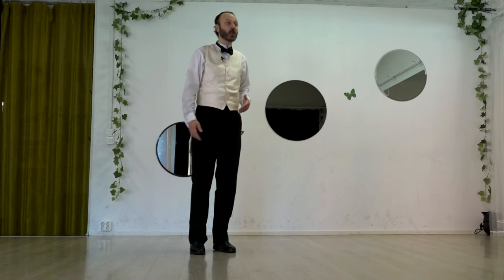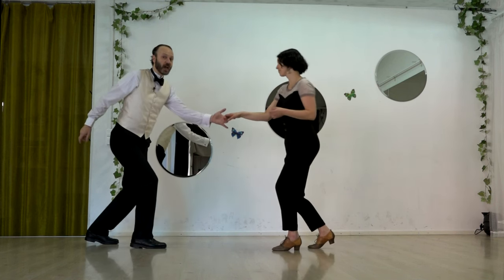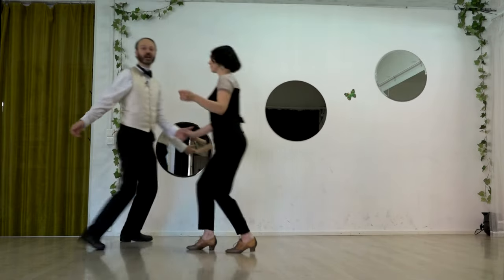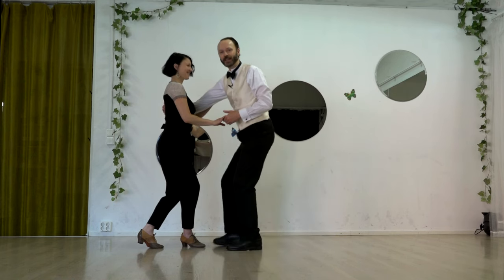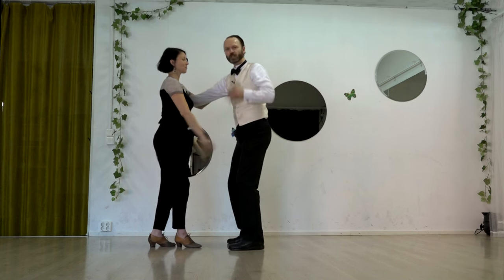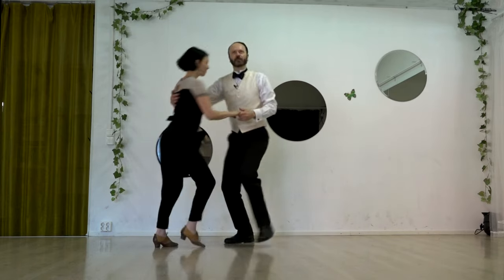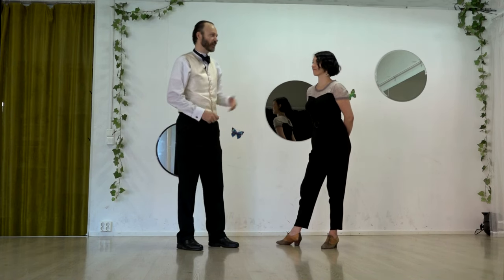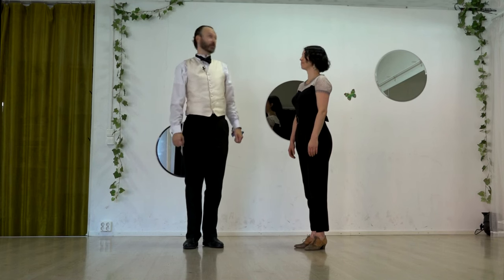How to do the Lindy turn, or 'swing out'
Lindy hop's main move, the Lindy turn, is a very difficult move, but when you dance it right, it feels flipping marvellous.  A tutorial.